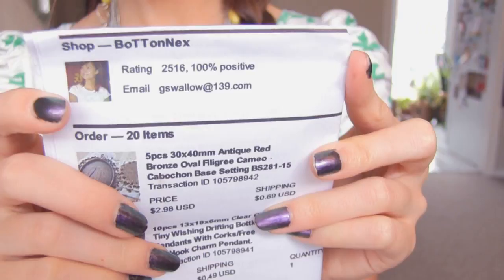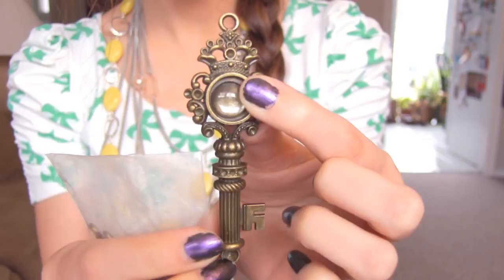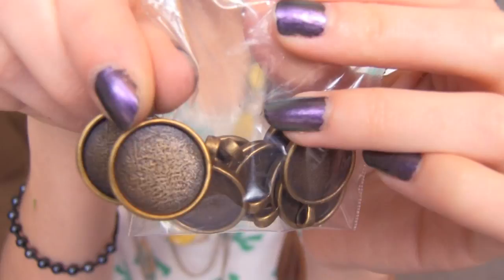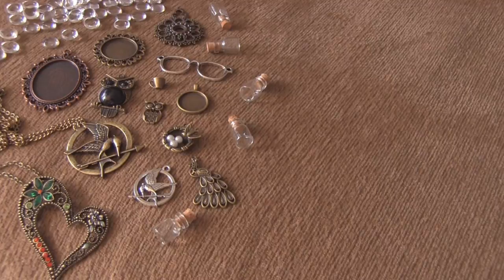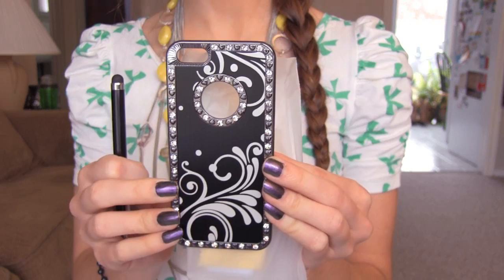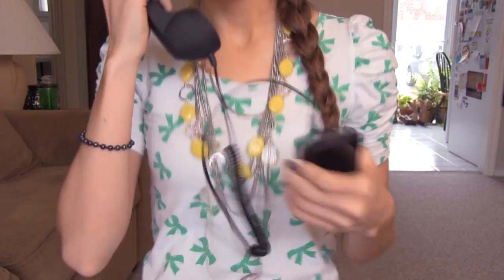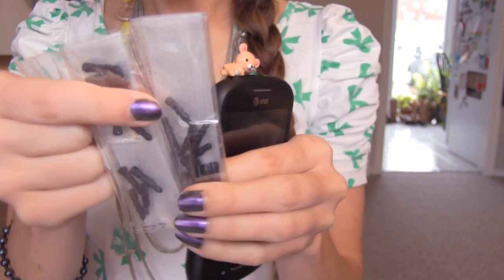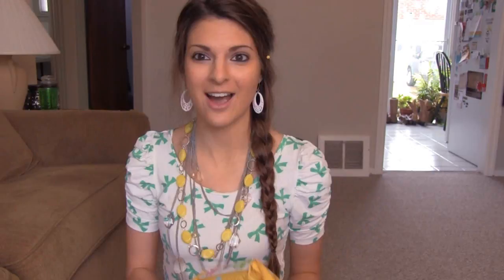CRAFT SUPPLY HAUL - Etsy & Amazon | SoCraftastic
SHOPS MENTIONED IN THIS VIDEO:
Amazon -
Bow Dust Plugs
Phone Case
Happy Kitchen Kit
Bear Dust Plug
Black Handset
Black & Clear Plugs
Phone Wristlet
White Dust Plugs

: : : SEND ME MAIL : : :
Sarah Takacs